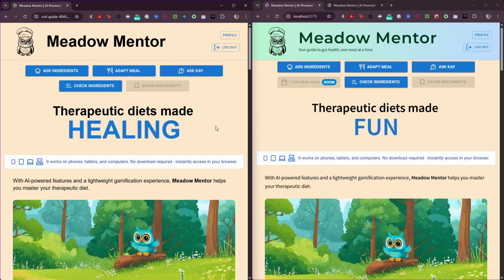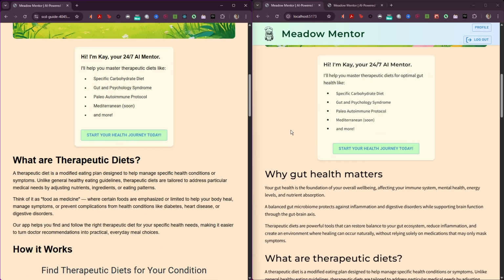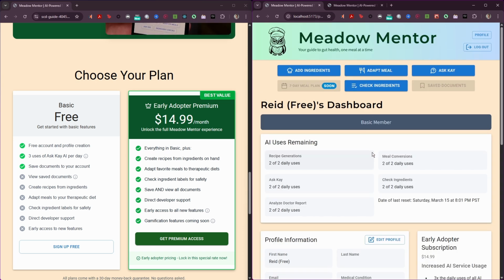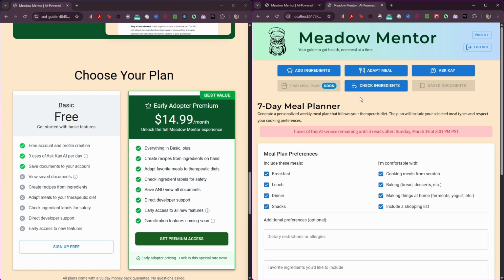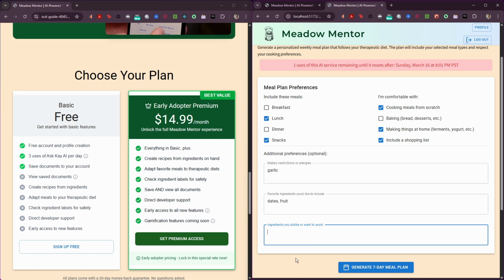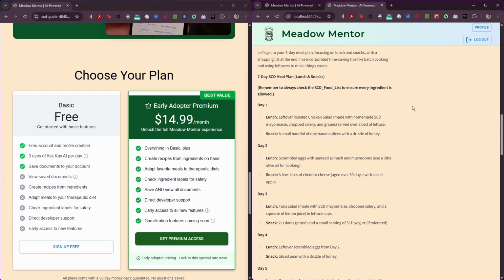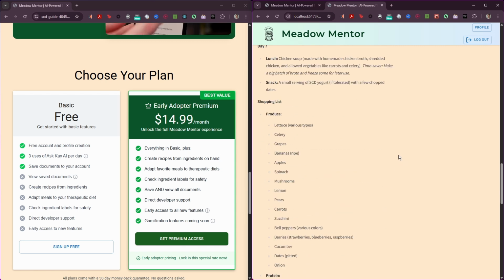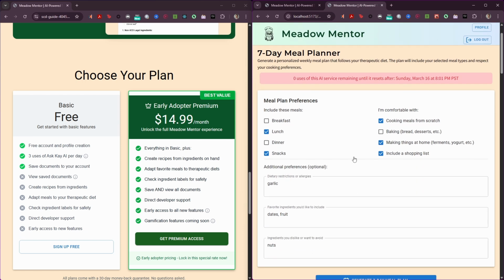Meadow Mentor - Developer Updates for Week of March 9th, 2025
Developer updates for the week of March 9th, 2025. I cover the latest updates to Meadow Mentor.
With AI-powered features and a lightweight gamification experience, Meadow Mentor helps you master your therapeutic diet.